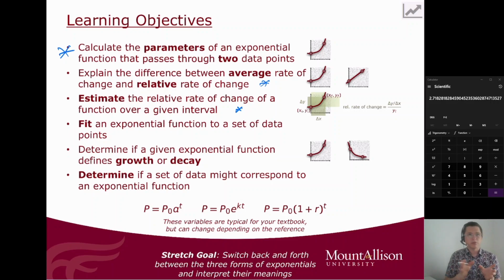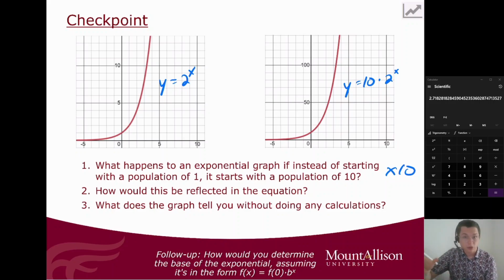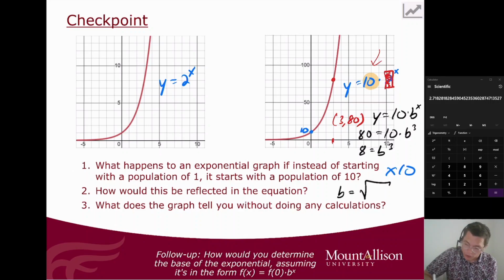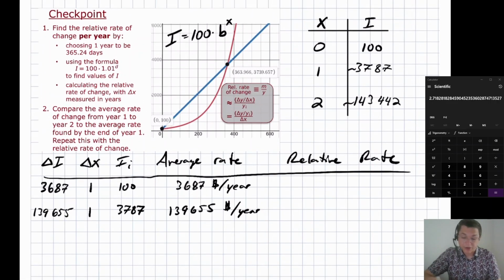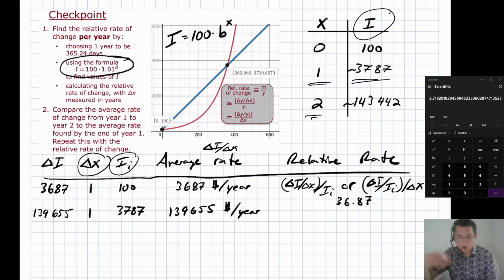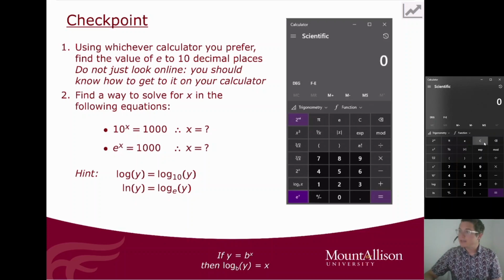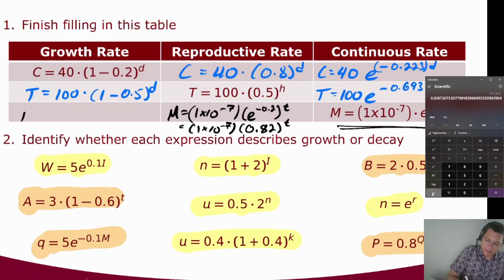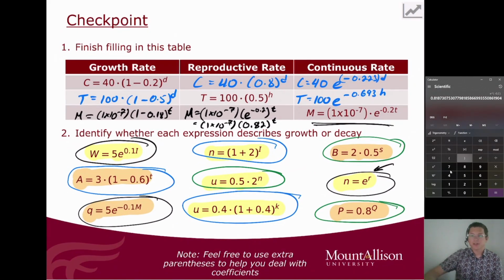2021 07 23 Math 1151 Exponentials 5 Supplemental on Checkpoints